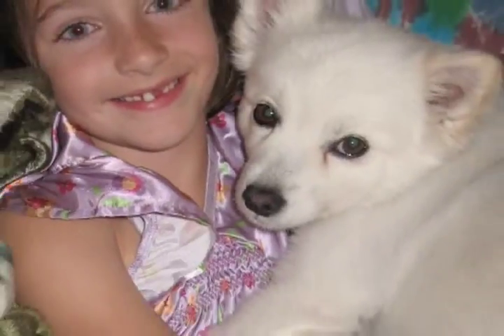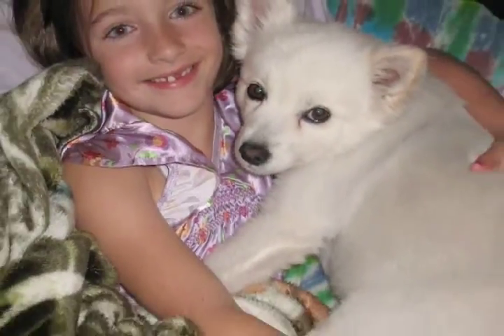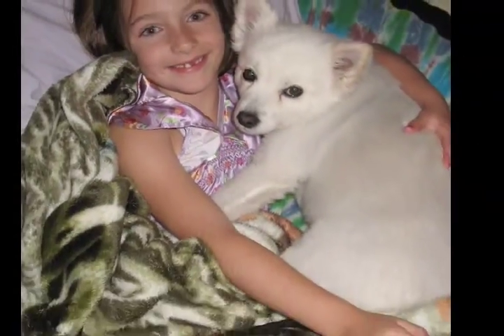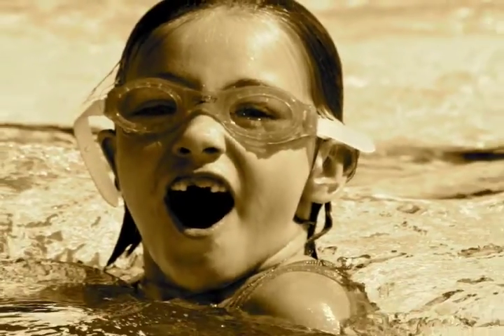Testing utube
Help video